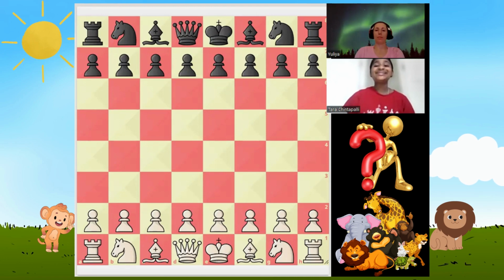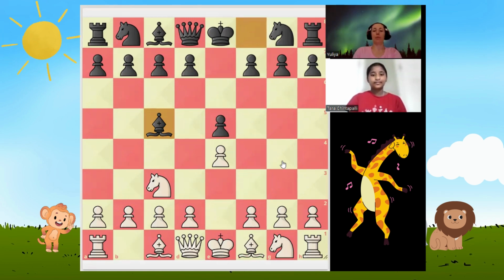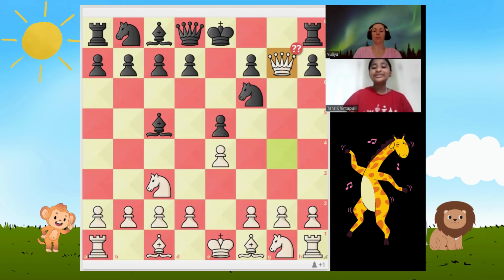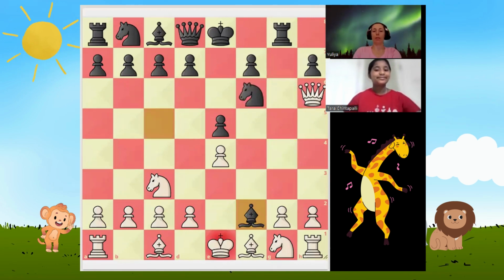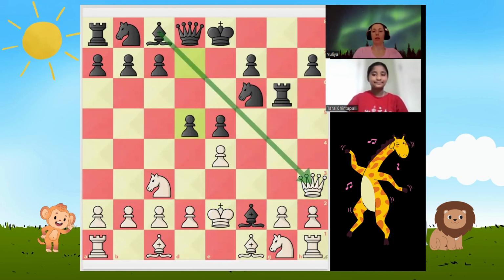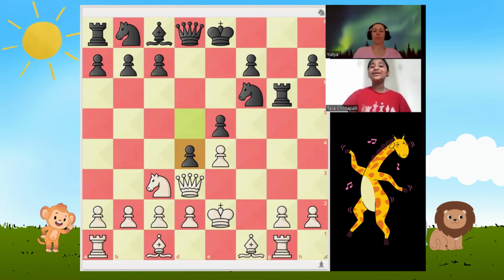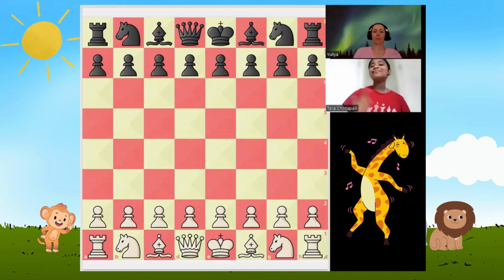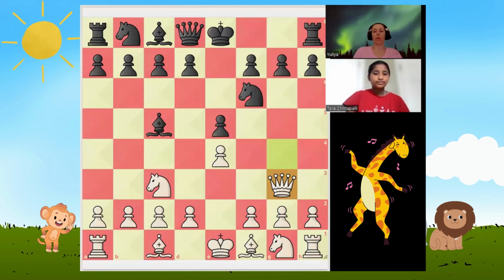Can you guess? | Opening Attack Named After Animals Series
Tara With Coach Yuliia
All our videos are not for profit-educational purposes only, not intended to violate anybody or anything, in any way.

Regards!